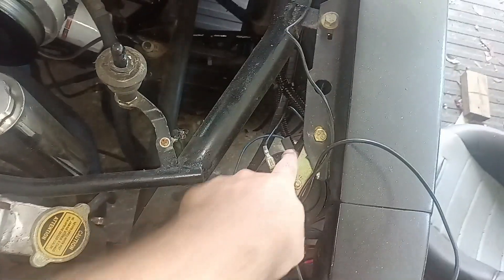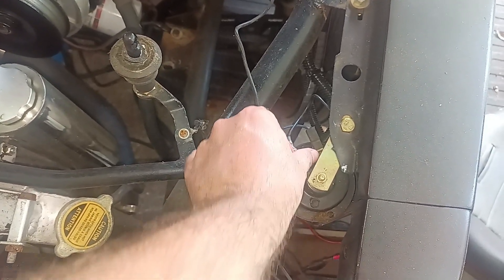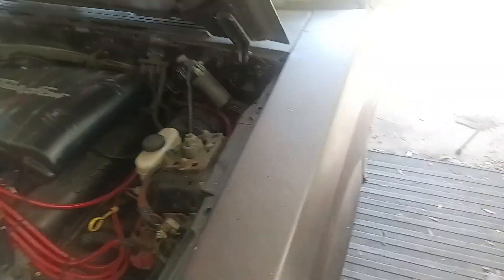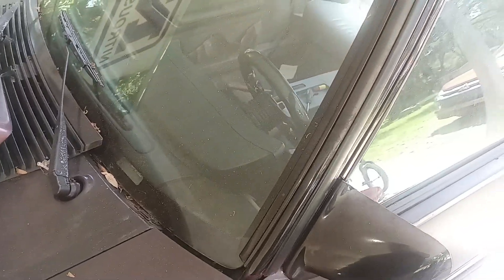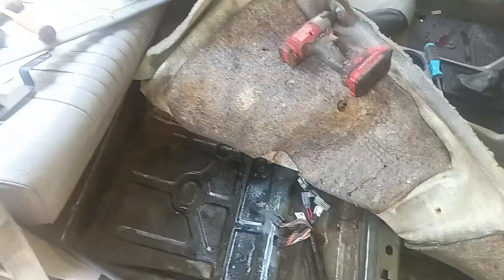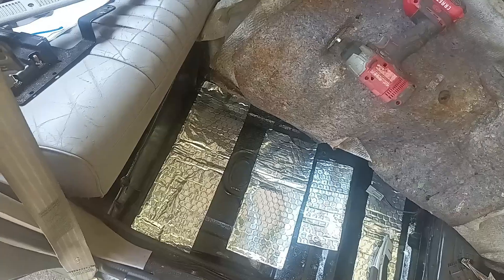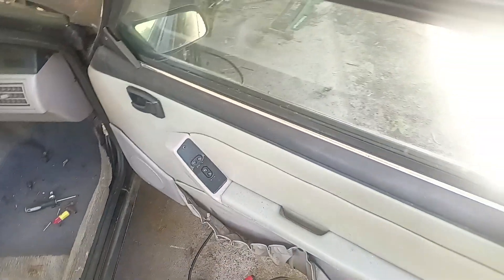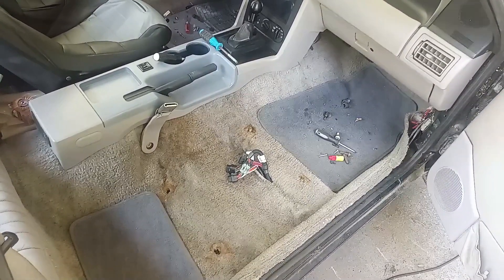More Progress on my 90LX | Horseplay